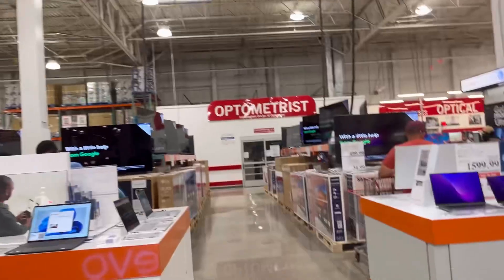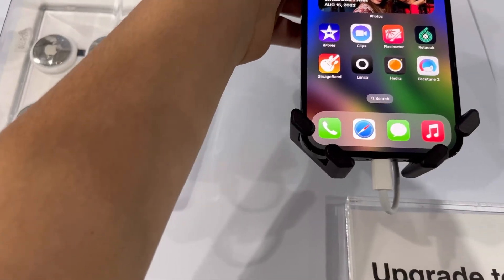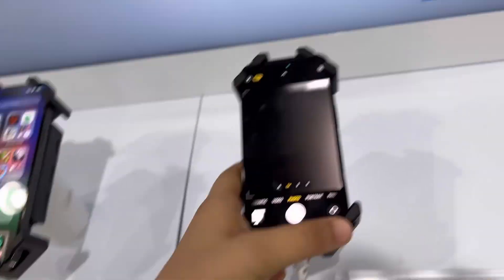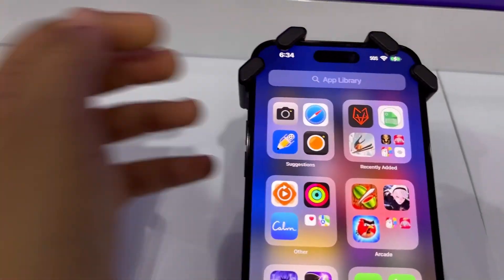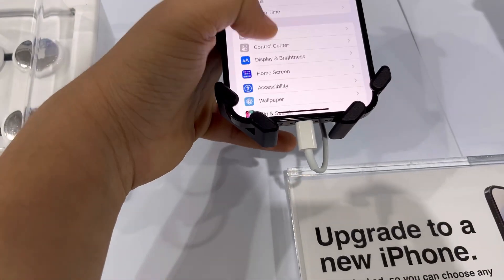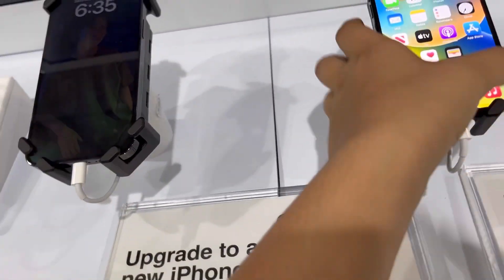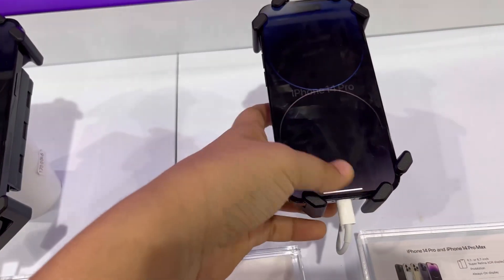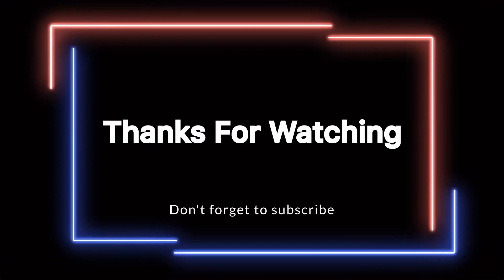Buying New iPhone 14 pro max at Costco store ?? 🥹🥹😎😎